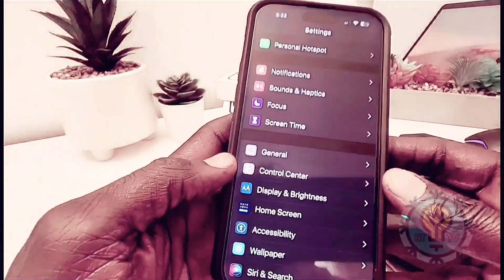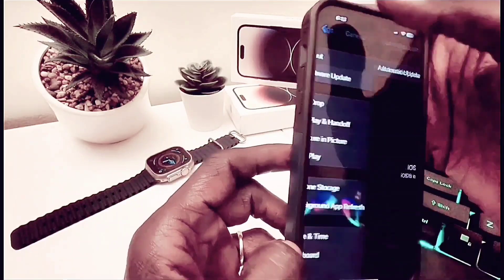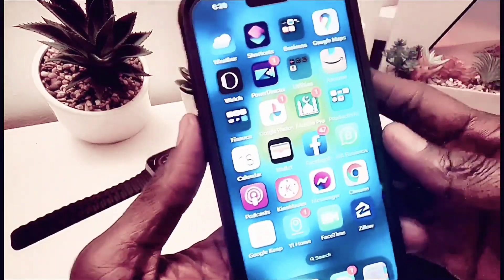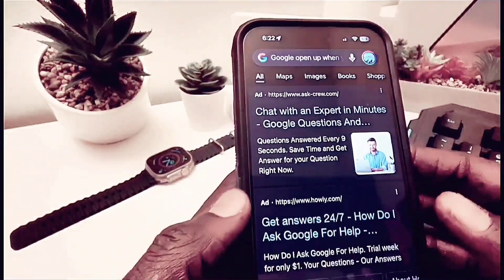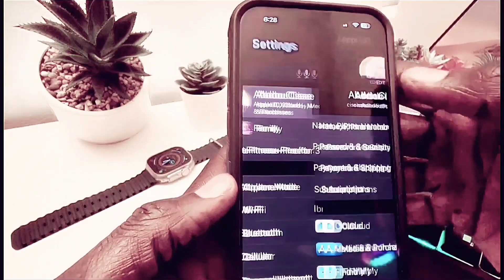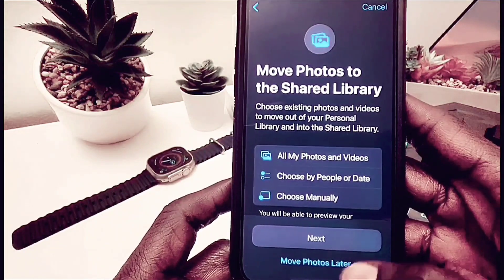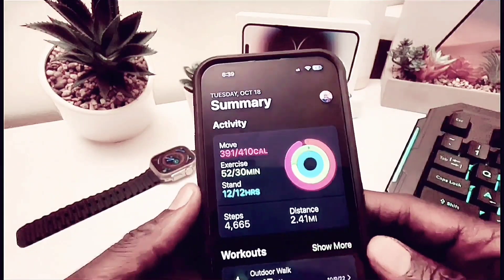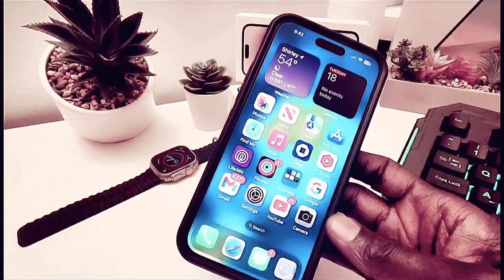iOS 16.1 RC Released With Tons Of New Features and Improvements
iOS 16.1 rc is the final version before the release to the general public. this version has tons of new features and improvements